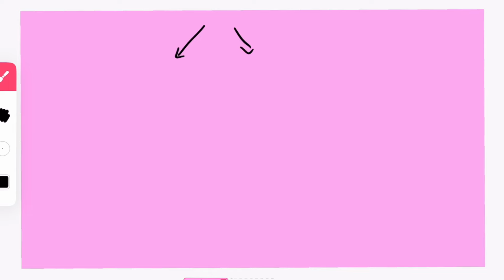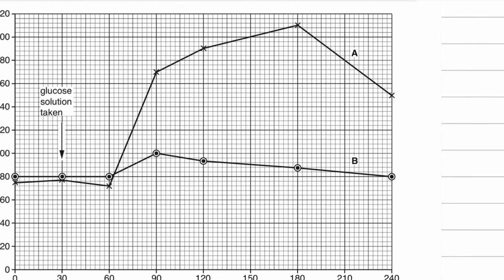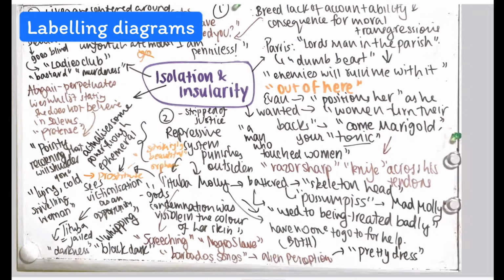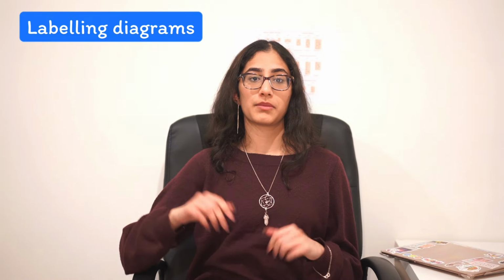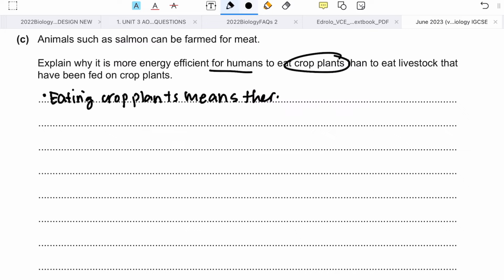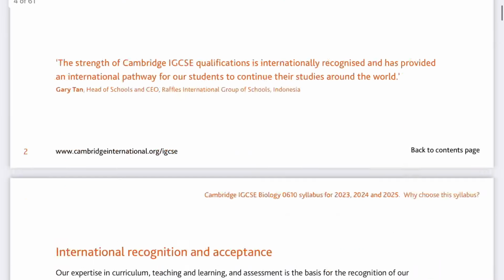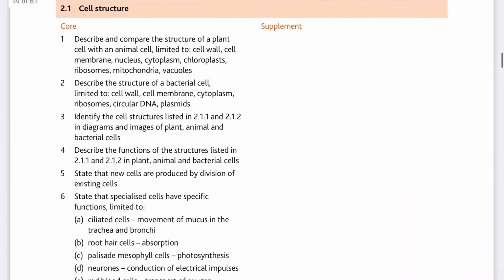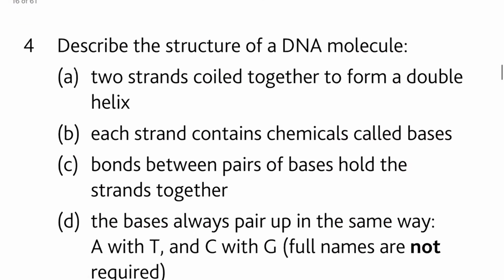IGCSE BIOLOGY 2025 PAPER 4: How to get A*/ Tips, Last Minute Resources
Hey lovelies!
This highly requested video Is now up with ALL tips I used in my IGCSE's to get a 95% PUM in the CIE Biology Paper 4- I consistently scored 90's in my biology mocks and I truly think It was because I knew specific tricks and tactics that not many other students knew.

In this video, you'll get to know these insanely useful hacks that will help u get that A* in NO TIME- even if you study LAST MINUTE :)

As always, if u guys find my ultimate guides and condensed videos useful pls do subscribe to my channel :) I try making my videos as jam packed and useful as possible whilst ensuring u guys can gain a lot from a single video with whatever time u have between exam prep!

-Sruthy (Biologue)